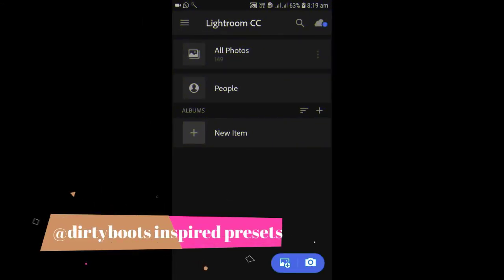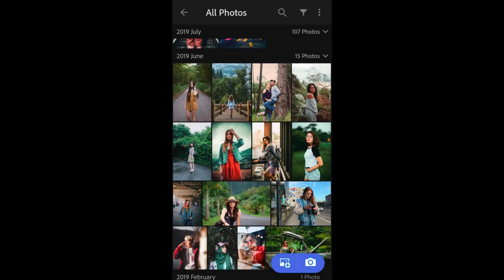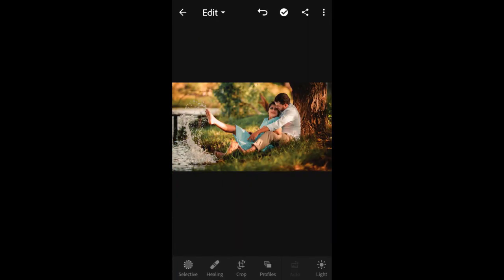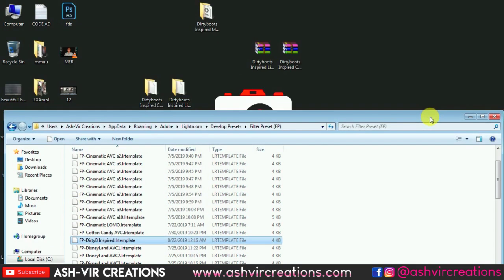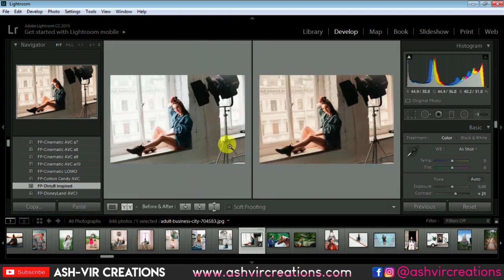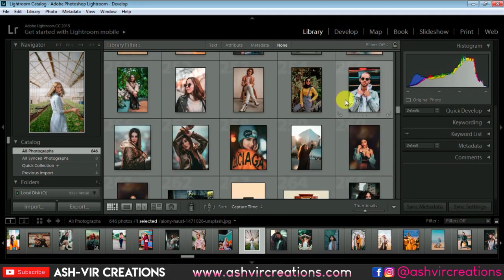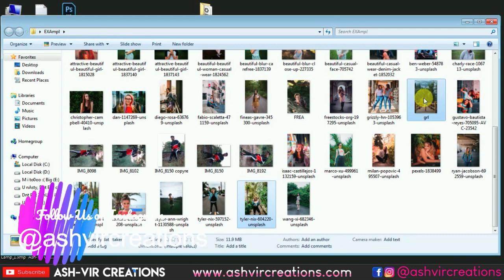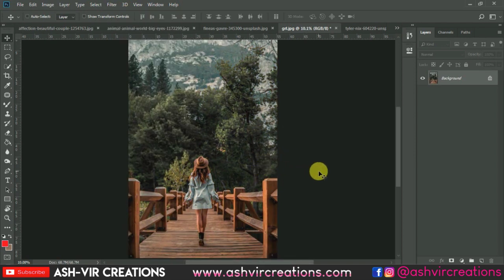Dirtyboots Inspired Mobile Lightroom Preset + PC + Camera Raw Preset for Free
LUTs